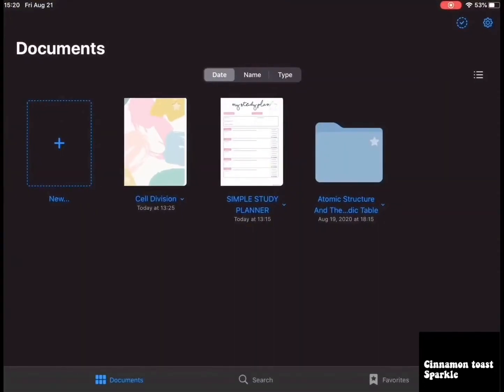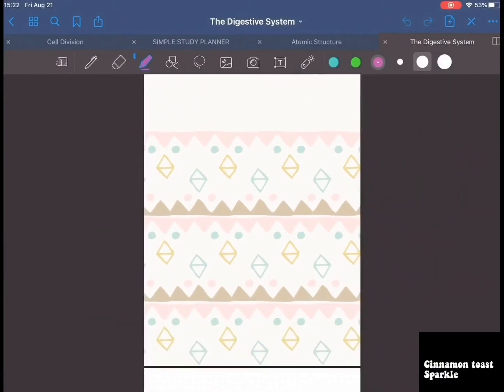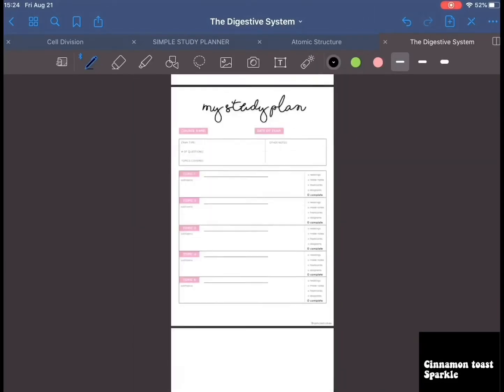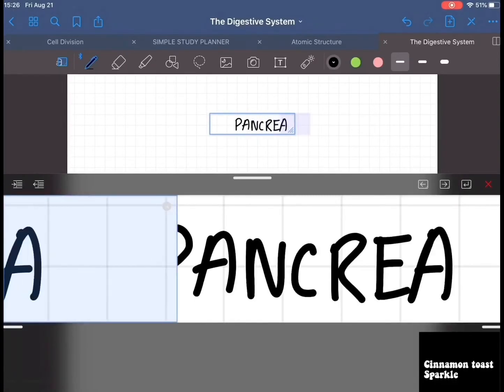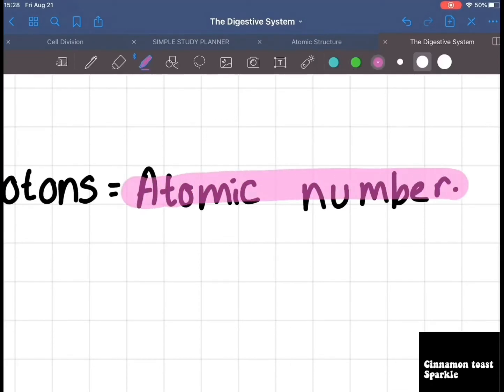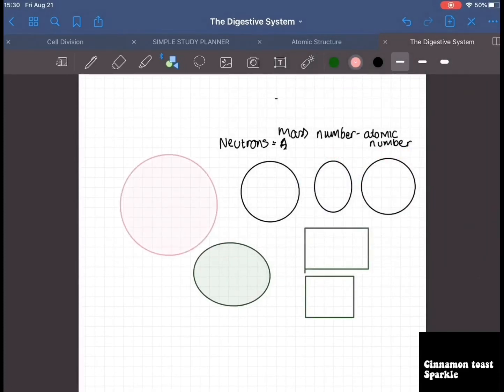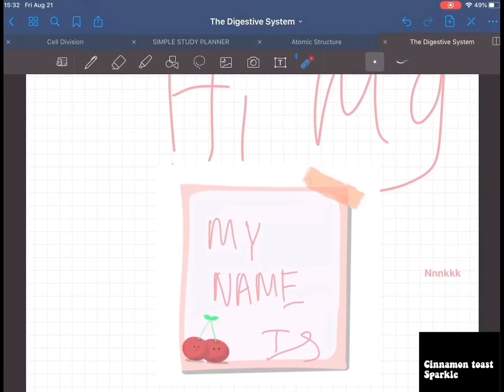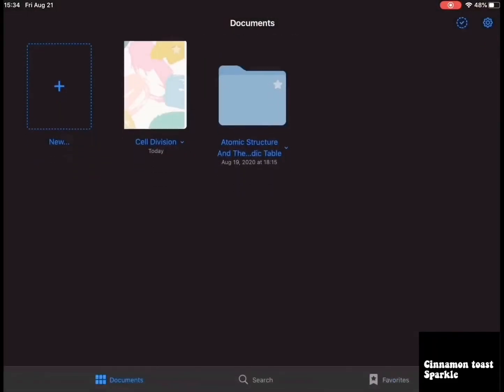HOW TO USE GOODNOTES 🗒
Hi guys, I hoped you enjoyed the video. The video is recommended 1080p!

The app that I showed how to use is “goodnotes 5”
On the App Store, it is £7.99 but I think this is a good deal for this app because it is  like the king of note taking. You don’t have to waste paper and it has lots of advanced features that any other note-taking app doesn’t have. It is very easy to use and understand.

As I said in my video, I will put down the link to MK V’s channel so you can also get those cute sticky notes at 11:46.

Sorry if the music is a bit loud at times or something is muted. It’s because I live in a noisy household.

Upcoming videos:
As I said in my video, I will be doing a vid on all my Apple accessories and iPad. Such as the Apple Pencil, iPad, iPad case, Apple Pencil case, Apple Pencil traveling case.☺️

FAQ’S

Screen recording

What apps do you use to edit with?
VLLO, iMovie, Phonto
Links to the apps:

What apps do I use to make the thumbnails?
Phonto, Microsoft PowerPoint, photo editor,VLLO

If you do have any other questions, plz tell me on the comments section down below.